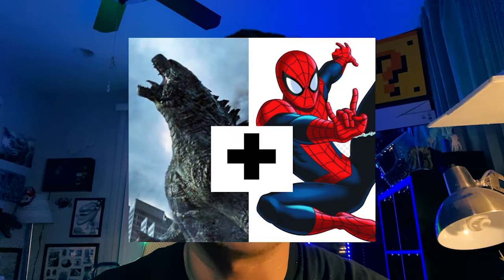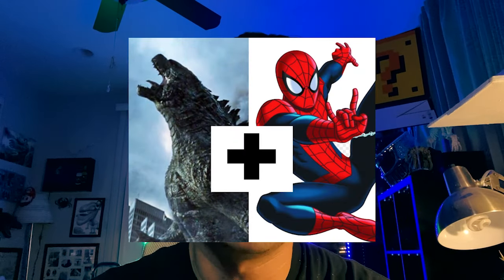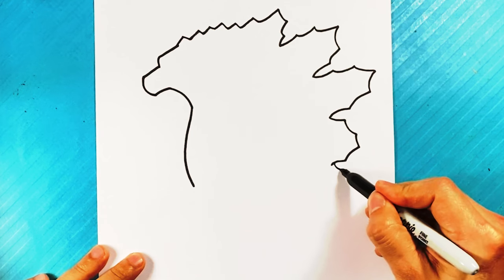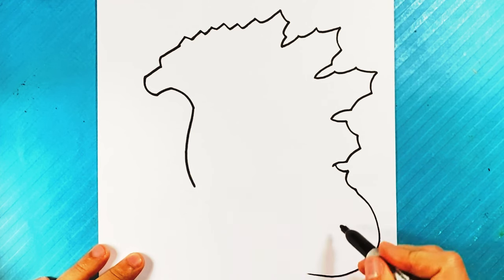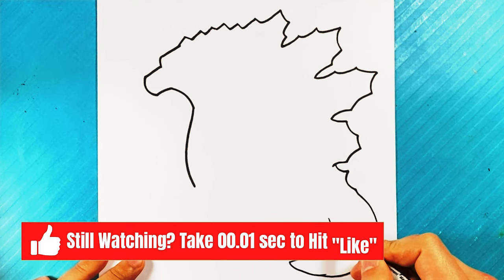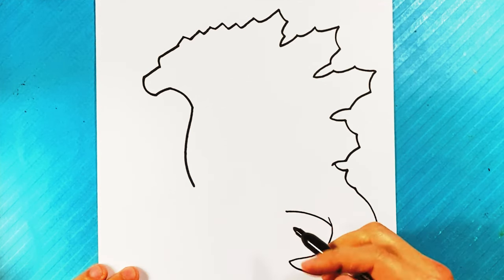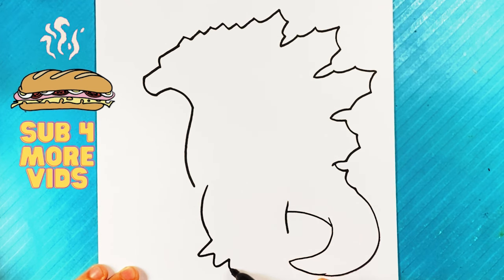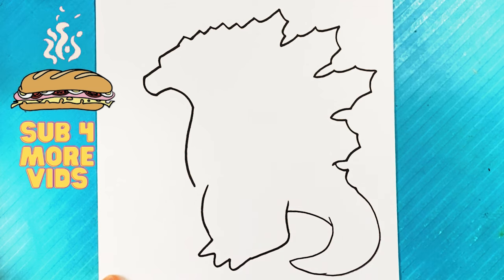GODZILLA + SPIDER-MAN = ? What Is The Outcome?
How to Draw Godzilla and Spider-man as one character

How to Draw Godzilla and Spider-man for beginners. I can't wait for you to follow the art tutorial step by step. Let's see what comes out. A fun ride! Let's get the drawing tutorial for beginners. I think it's one of the better drawing videos, which are two properties I'm obsessed with. Its exciting to see creations come to life!

Cool Links ___________________________________________________